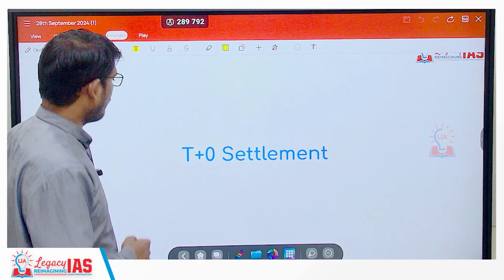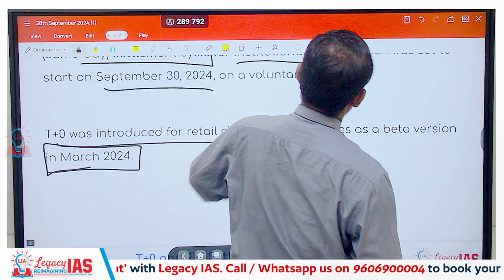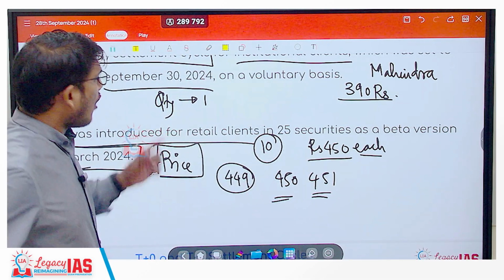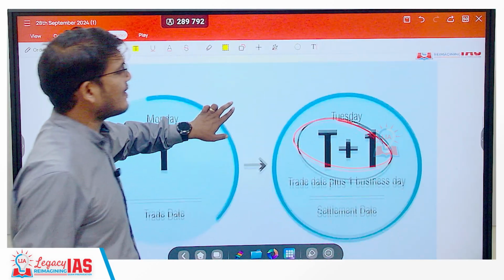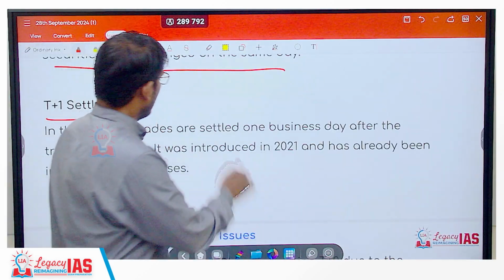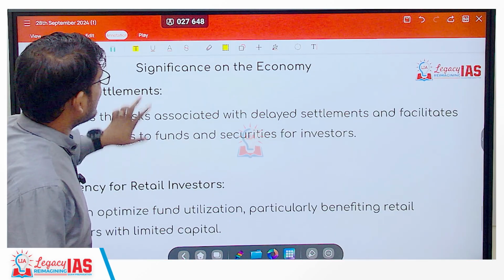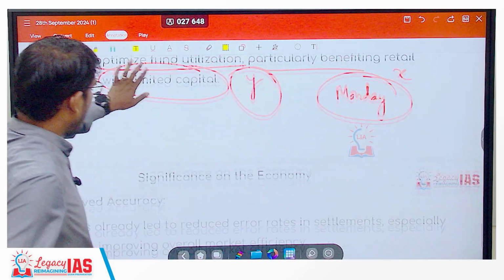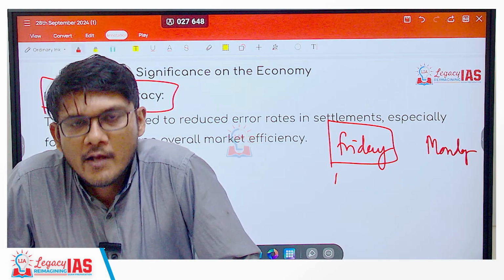T+0 Settlement System for Indian Stock Exchange | Revolutionizing Market Transactions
Discover the potential impact of the T+0 settlement system in the Indian Stock Exchange, a revolutionary move towards faster trade settlements. This video explores how the T+0 system enhances liquidity, reduces risk, and improves investor confidence by enabling same-day settlement of trades. We also discuss the challenges, global comparisons, and how this could shape the future of India’s financial markets.